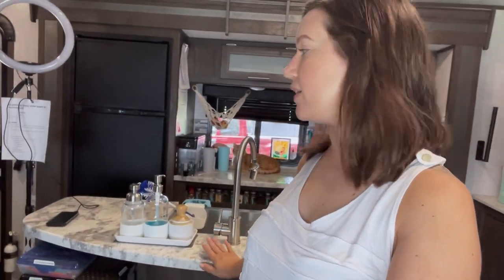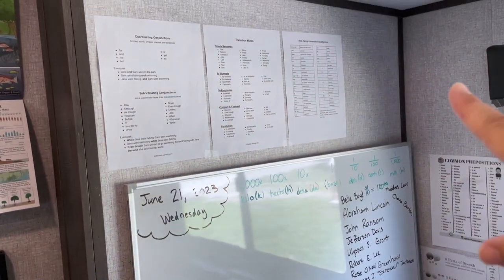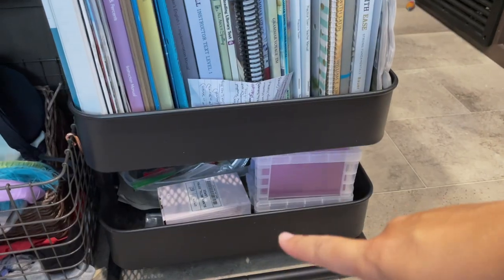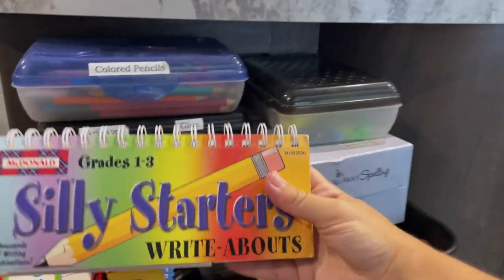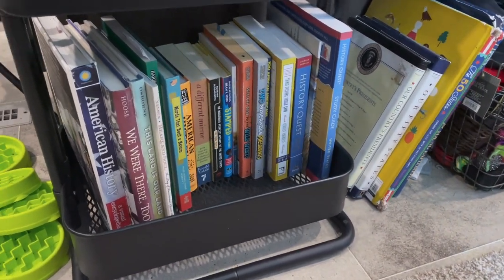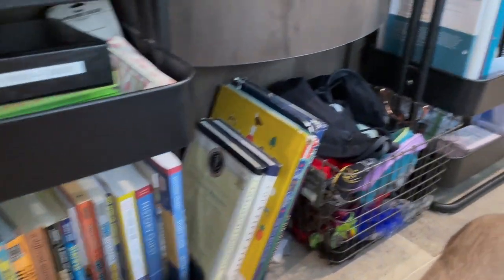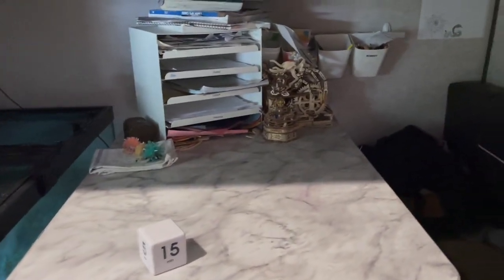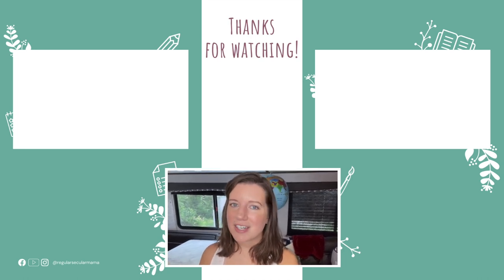RV Homeschool Setup // Small Space Homeschooling Organization Tips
It doesn’t get much smaller than an RV!

You asked, so here is a tour of most of our RV and how we make the most of our very limited homeschool space. You’ll see where everything is stored, how we get into those weird storage spaces (I’m looking at you bench seats…), and my favorite tips and products for making it work with very little room.

📣 Mentioned in this video:

— 3M Claw Drywall Picture Hanger

— Math Wrap Ups

— Silly Story Starters

— School Nest History Timeline Notebook

— Bolga Basket (finally found the name)

— Straight Side Weather-proof Tote

— Collapsible Laundry Tote

— Inflatable Globe

— Wall Mount VESA Adapter for iMac

— IKEA RASKOG rolling cart

— IKEA SUNNERSTA pen cups with wall-mounted rail

— IKEA paper organizer/letter tray

— Amazon storefront:

— Pandia Press: History Quest, History Odyssey, and Real Science Odyssey!

— Home Science Tools: My favorite place for science materials!

— Thriftbooks (this link: spend $30 and get a FREE book credit!)

— Better World Books (this link: $5 off order of $30 or more)

— Pango Books (app for buying/selling my used books)
My user handle: @cassandra870836

❤️ Your support means so much! Thank you!